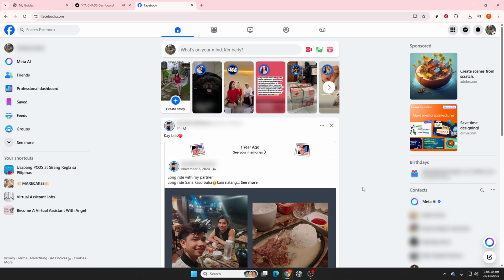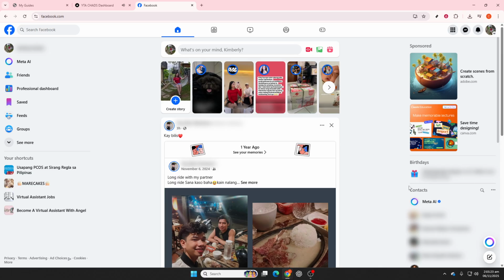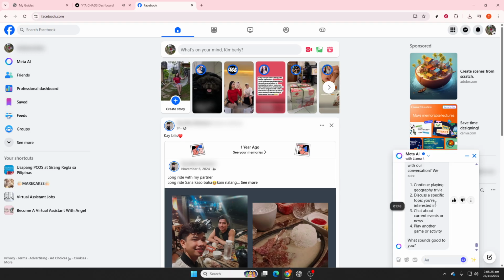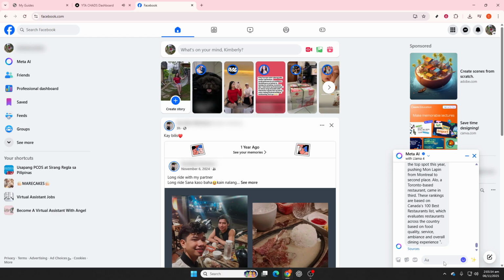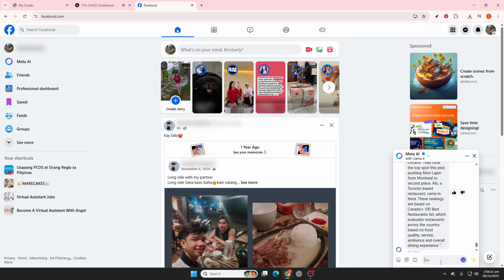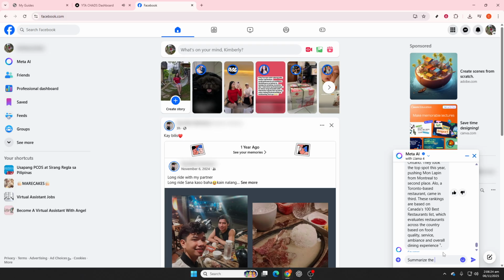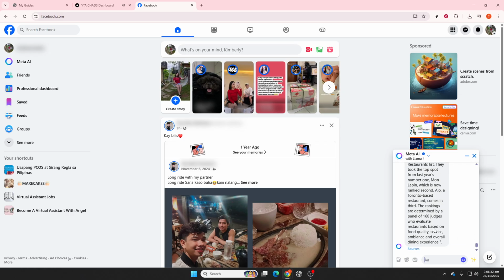How to Use Meta AI on Facebook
Ready to unlock the power of AI right inside your favorite social apps? Meta AI, powered by the advanced Llama model, is now deeply integrated into Facebook and Messenger, turning your chat apps into a super-assistant for free!

In this video, I'll show you exactly how to use Meta AI on Facebook with a step-by-step guide on all the essential ways to access and leverage this incredible tool.

Don't just scroll—start creating and communicating smarter!